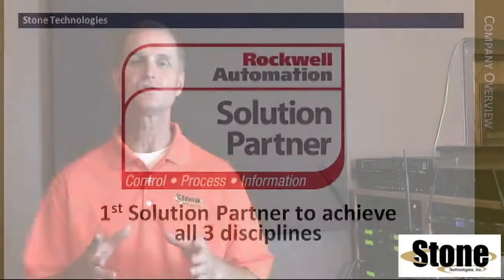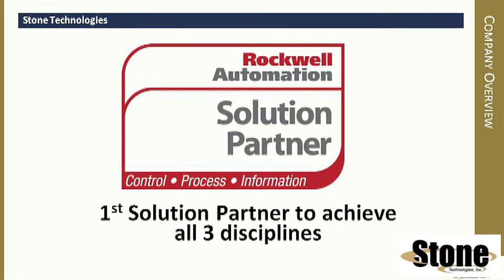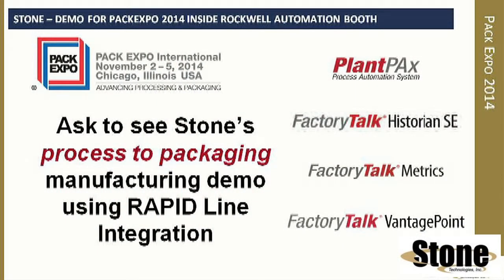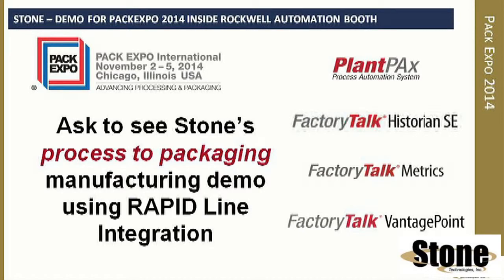Pack Expo 2014 CTT Stone Tech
Listen to what Stone Technologies has to say about optimized line performance and the Center for Trends and Technology at PACK EXPO 2014.